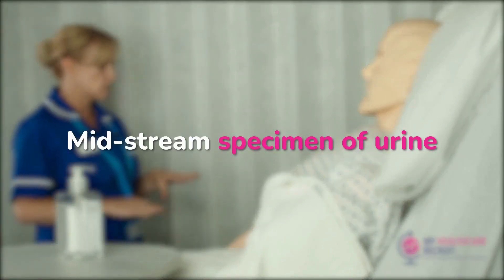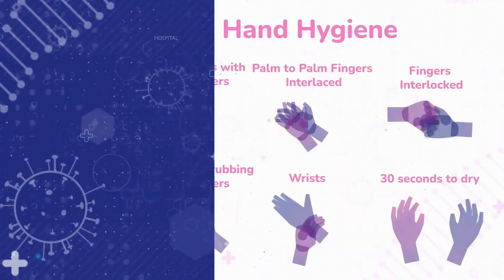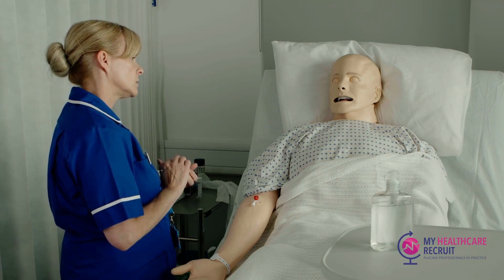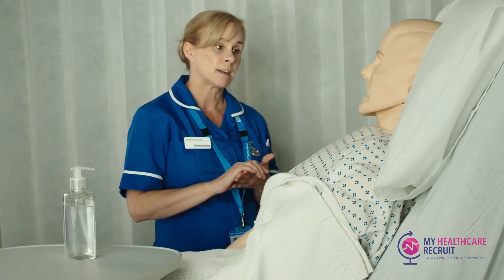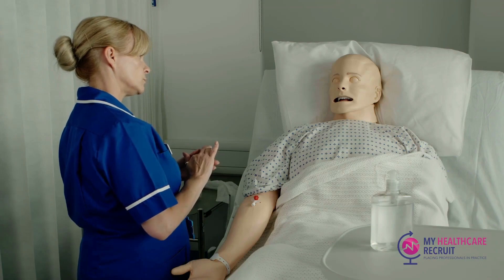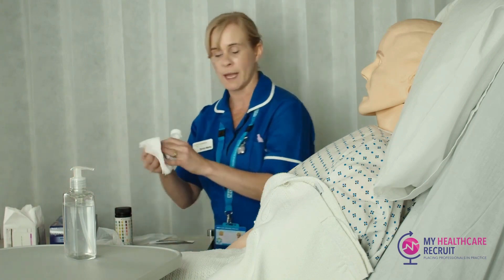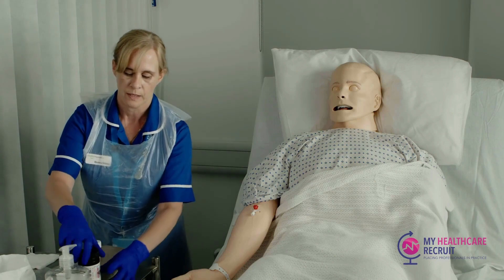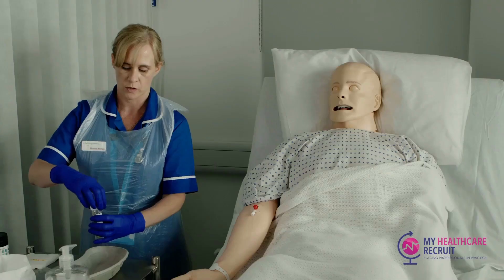NMC OSCE | Mid Stream Specimen of Urine | OSCE Guide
Watch this video to learn how to perform a mid stream specimen of urine assessment on the OSCE Exam.

This video is part of a wider collection of resources from the online OSCE training programme, OSCE Accelerator.